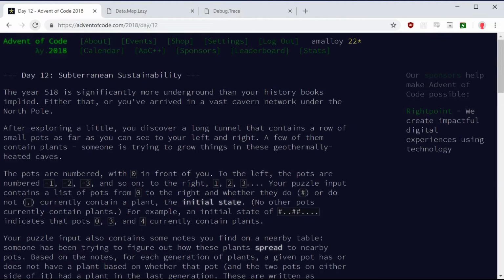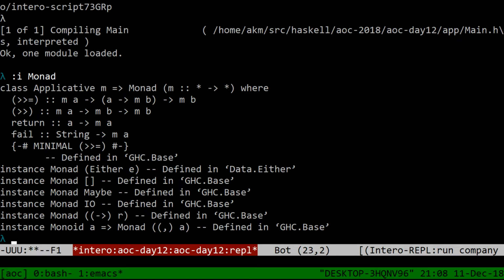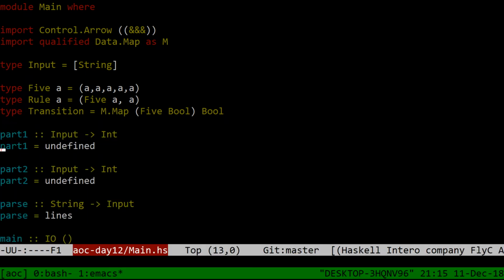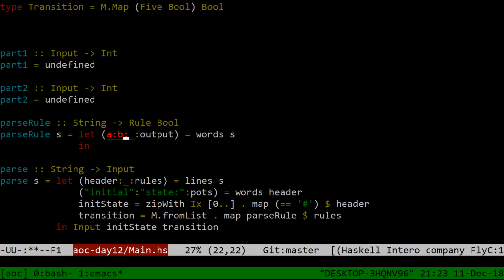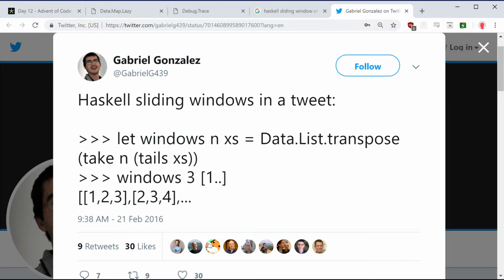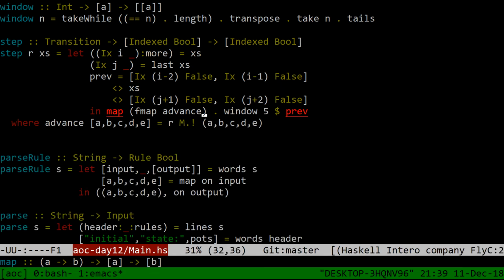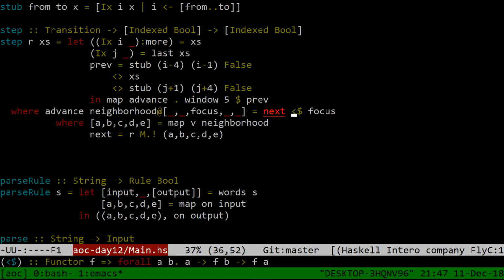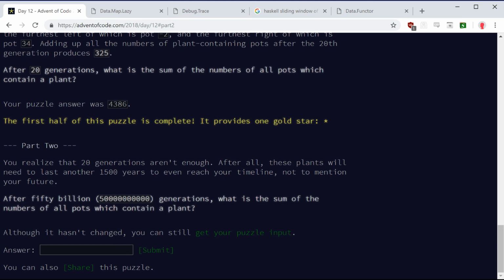[Advent of Code] 2018: day 12 (Haskell)